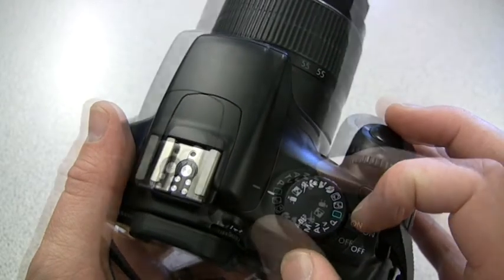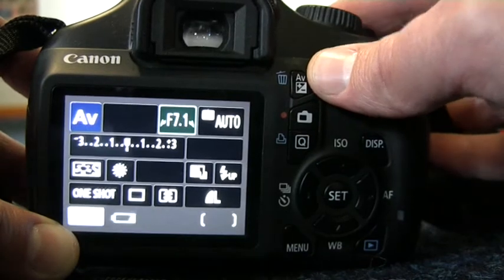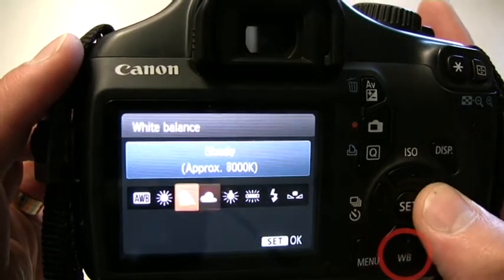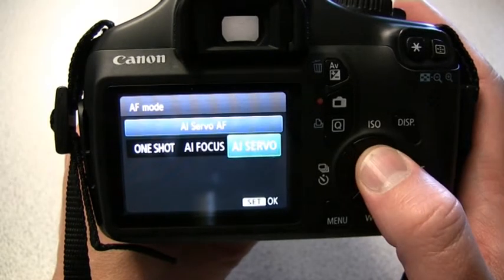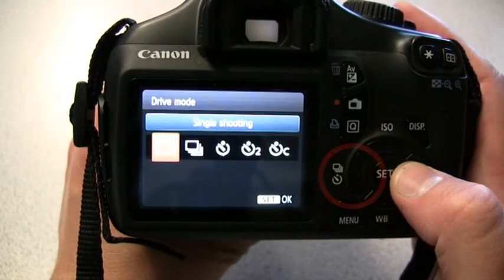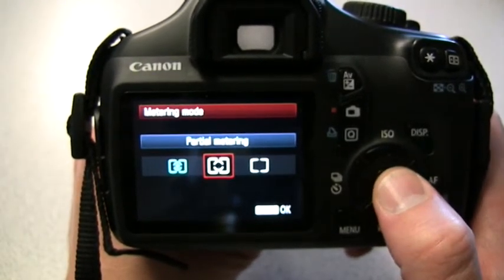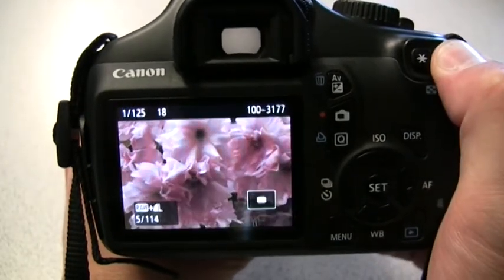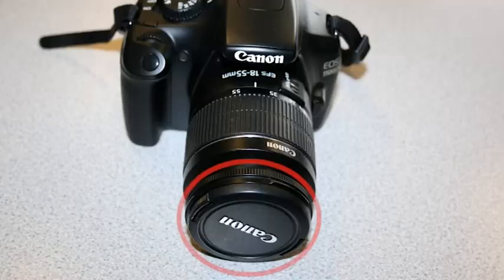Using the Canon EOS 1100D / Digital Rebel T3 / Kiss X50 - Steve Pidd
This guide shows the main functions of the Canon EOS 1100D. Use this to remind yourself of functionality while learning how to use.

Covers basic functions and more advanced features, including camera modes, white balance, metering and continuous shooting.

Jump to/Index
0 Power
.15 AF Points
.25 Auto Focus & Using the Shutter Button
.44 Manual Focus
1.00 Auto Modes
1.22 P Mode
1.29 TV Mode
1.37 AV Mode
1.48 M Mode
2.04 Film Speed
2.09 White Balance
2.17 Changing Focus Mode
2.43 AF Point Selection
2.52 Continuous Shooting
3.10 Metering
3.39 Image Playback
3.52 Downloading Images